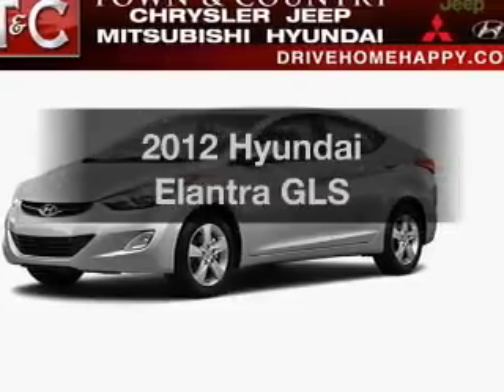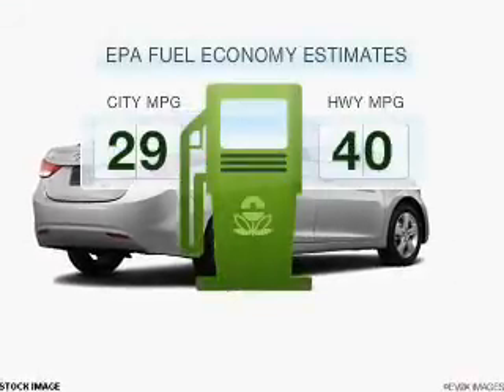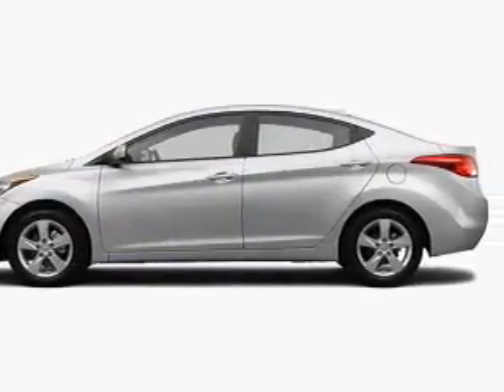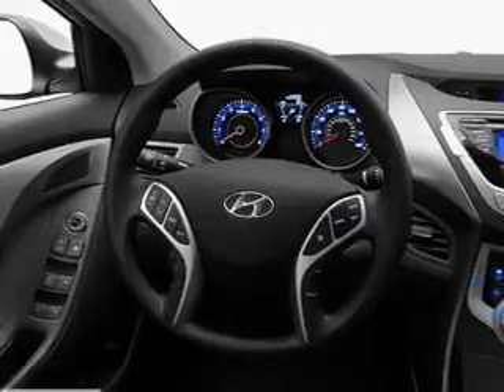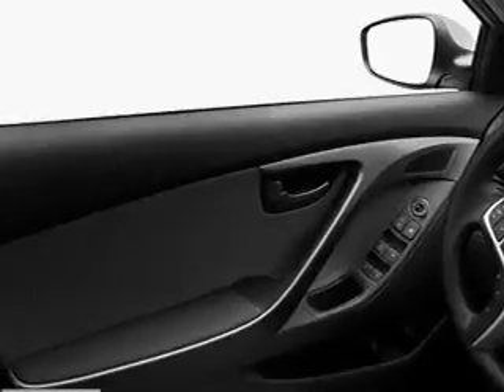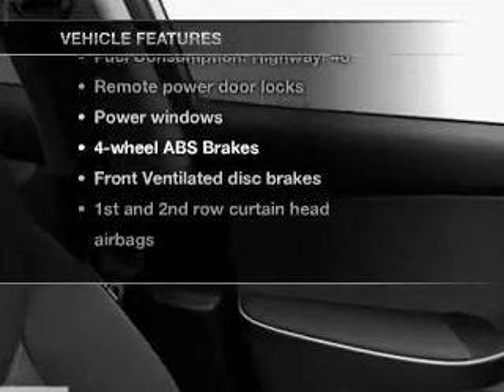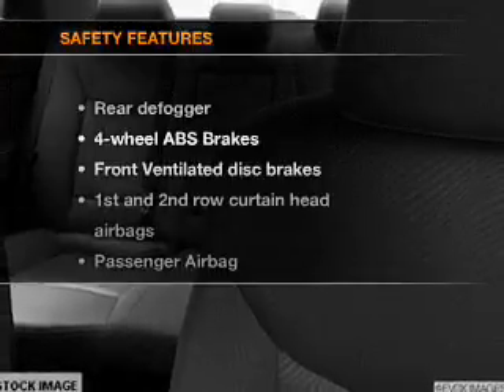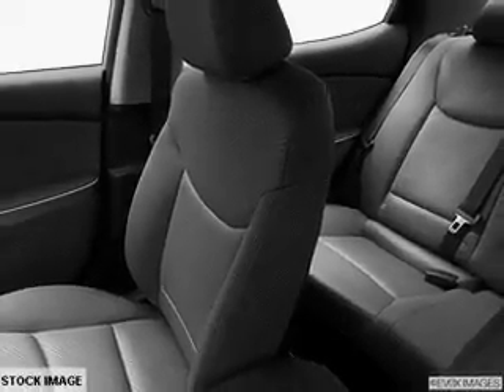2012 Hyundai Elantra - Milwaukie OR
Year: 2012
Make: Hyundai
Model: Elantra
Trim: GLS
Engine: 1.8 liter inline 4 cylinder 16 valve
Transmission: 6-Speed Automatic
Color: Titanium Gray Metallic
Mileage: 0
Address:
16800 SE McLoughlin Blvd.